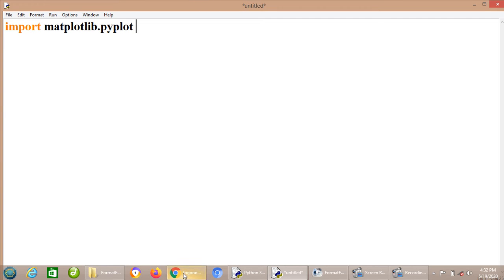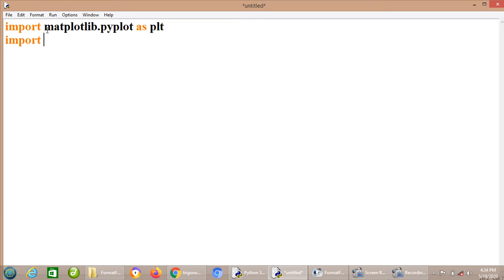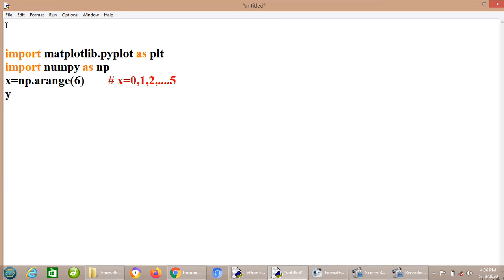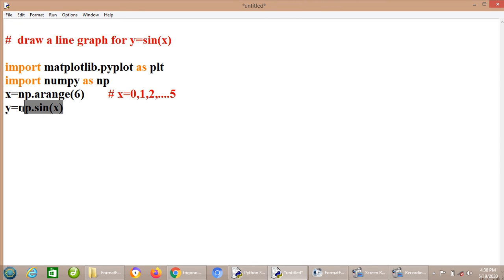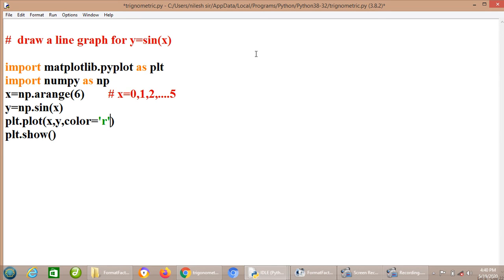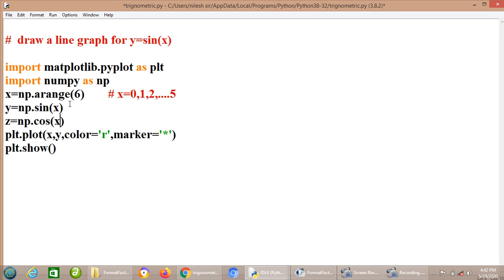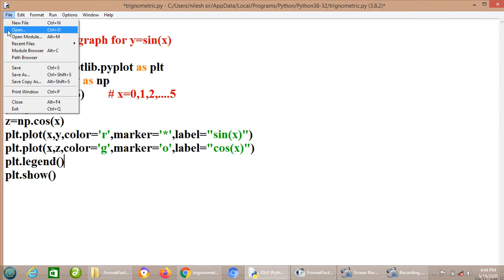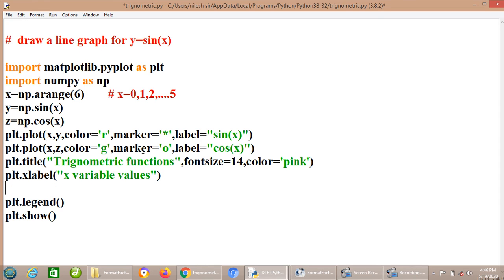Class 12 Informatics Practices trigonometric functions using LINE graph